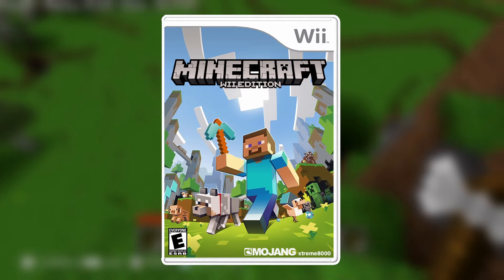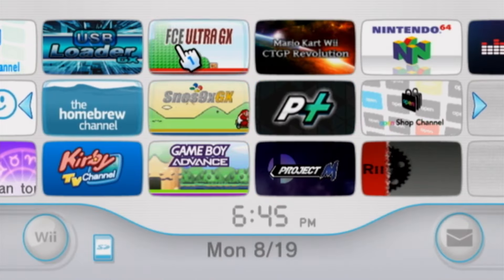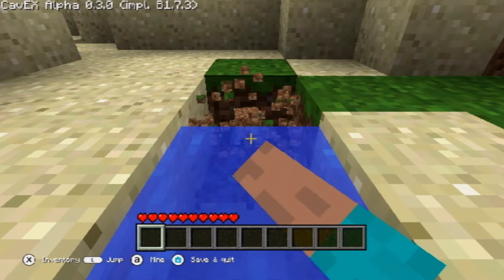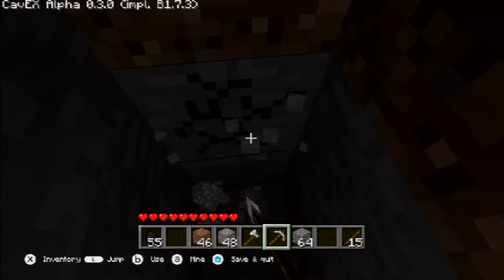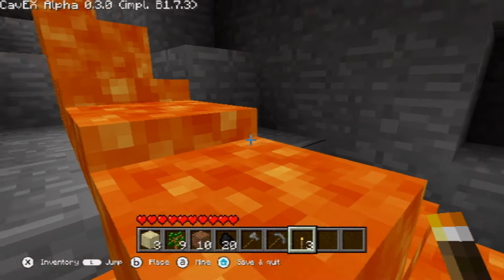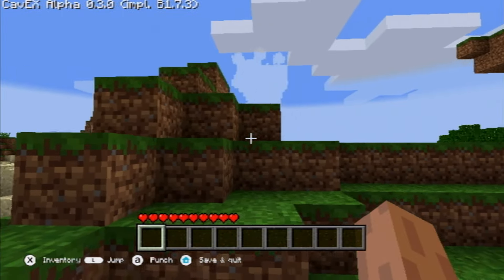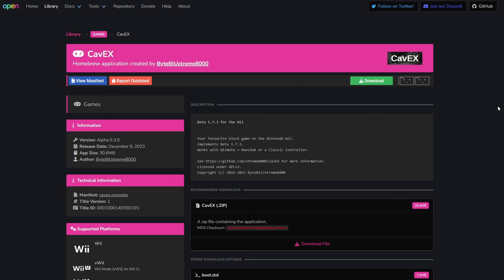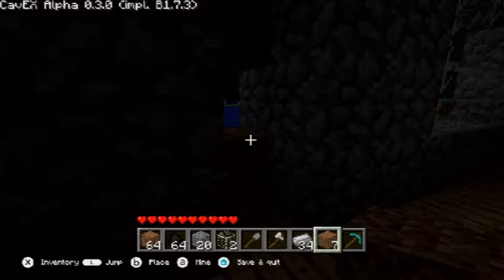Playing Minecraft... But for the Wii?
This is a description...

Remember Minecraft Wii Edition? Well, if you don't, it's probably for a good reason.

► Minecraft Earth - Super Smash Bros. Ultimate

INFO:
This video is created by Anton Retro.